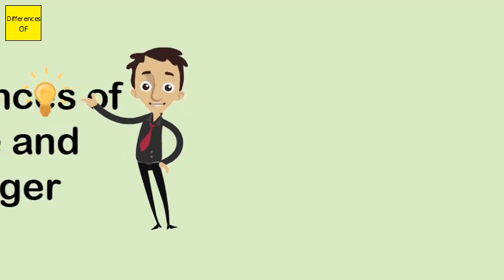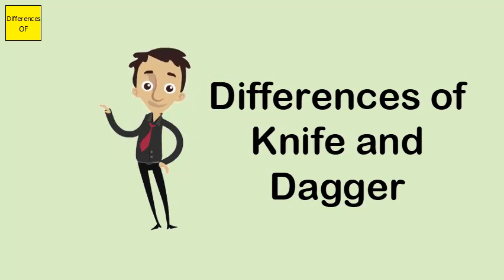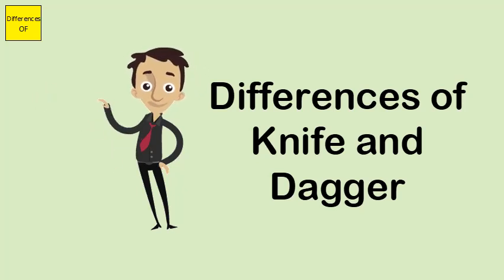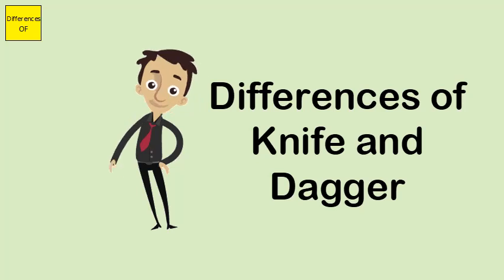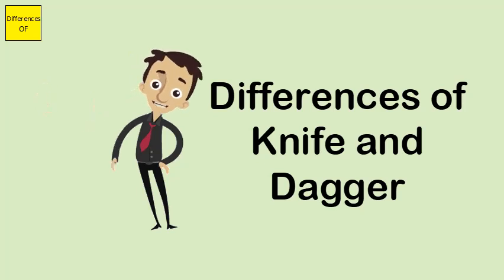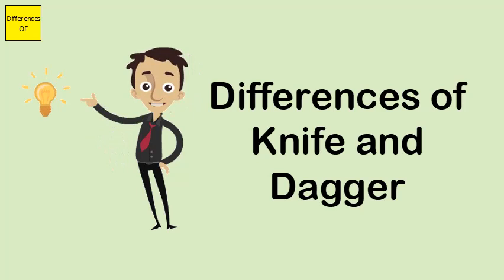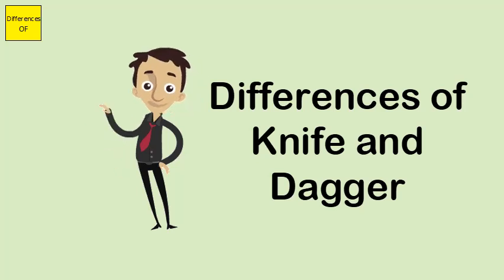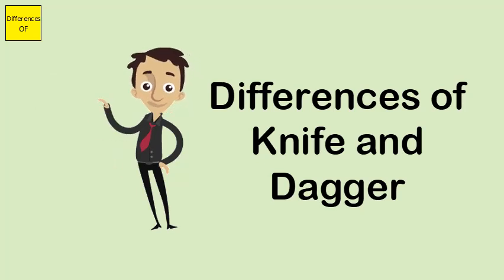Differences of Knife and Dagger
A dagger is a sharply pointed, usually double edged, short range personal thrusting weapon. So are dirks. Dirks and daggers were both commonly carried in addition to other weapons. ... 'Dirk' is simply a Scottish word for a dagger, albeit dirks are typically rather short compared to e.g. a stiletto.A dagger is a knife with a very sharp point and one or two sharp edges, typically designed or capable of being used as a thrusting or stabbing weapon. Daggers have been used throughout human experience for close combat confrontations, and many cultures have used adorned daggers in ritual and ceremonial contexts.Stab wound. ... A stab wound is a specific form of penetrating trauma to the skin that results from a knife or a similar pointed object.Karambit. The karambit (as is spelled in the Philippines and in most Western countries), kerambit (as used in both Malaysian and Indonesian variants of Malay), kurambik, karambol or karambiak (both from the Minangkabau language) is a small Southeast Asian curved knife resembling a claw.A gravity knife is a knife with a blade contained in its handle, and which opens its blade by the force of gravity. ... Factory-made gravity knives have various types of buttons, triggers, and fulcrum levers, which usually are used to release the blade from both the open and the closed positions.